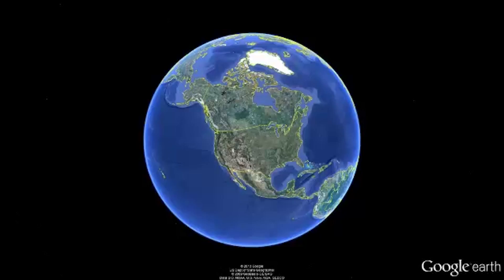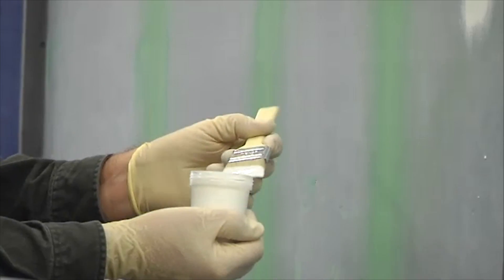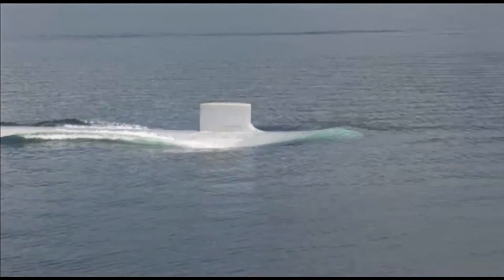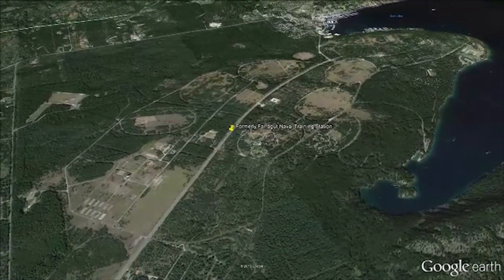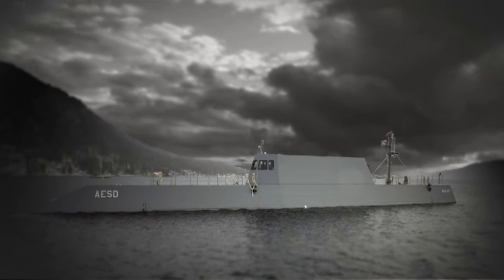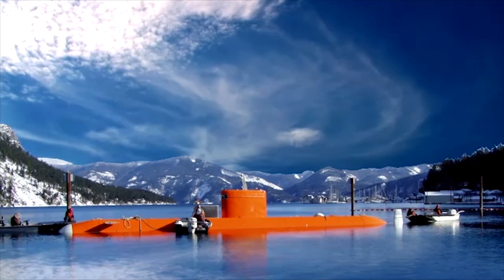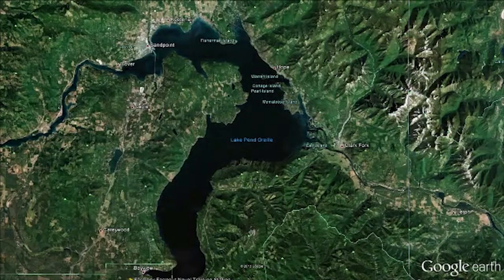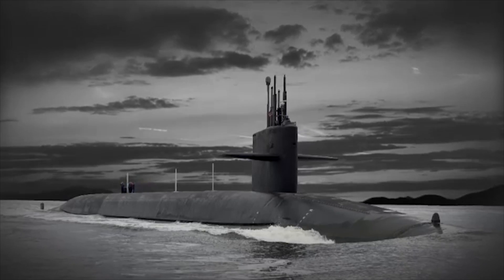Naval Surface Warfare Center, Carderock Division Bayview Acoustic Research Detachment